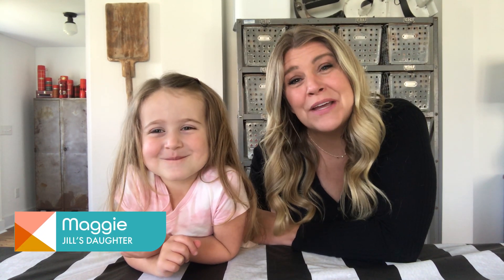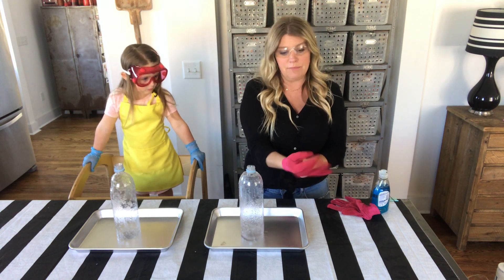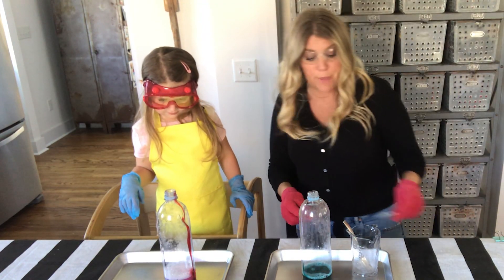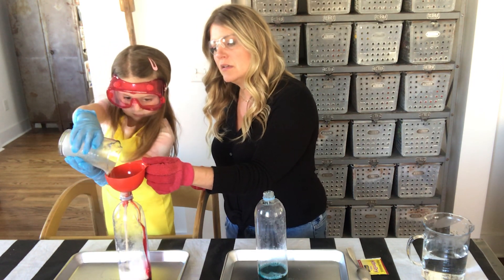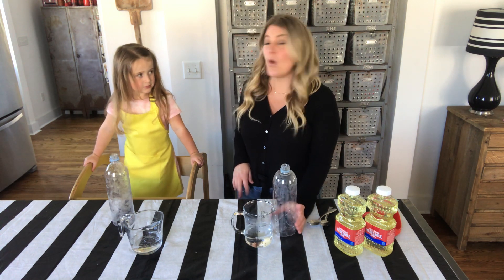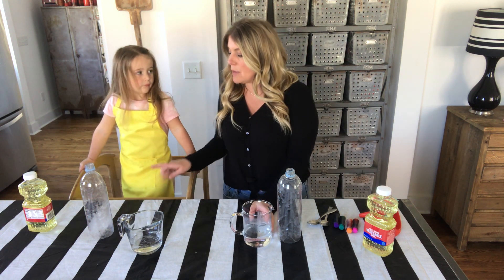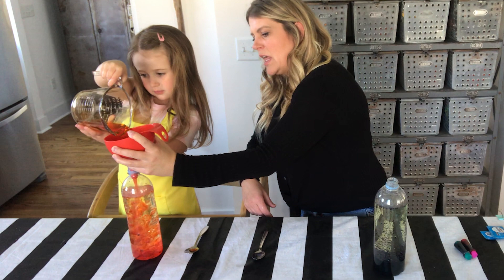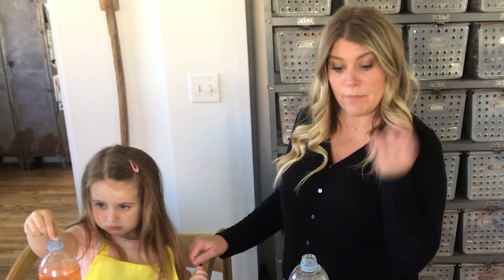Your Kids Will LOVE These Science Projects | How to Make Elephant Toothpaste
Just like most people, Jill has been figuring out ways to keep her daughter Maggie entertained while at home. Elephant toothpaste and DIY lava lamps are an easy and fun way to keep your kids entertained!